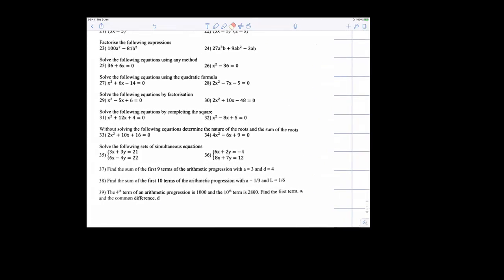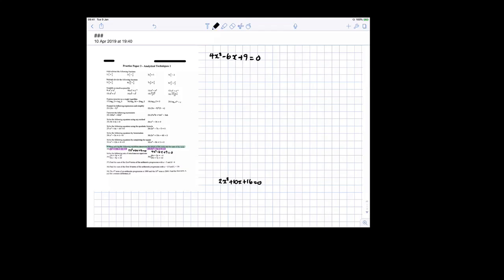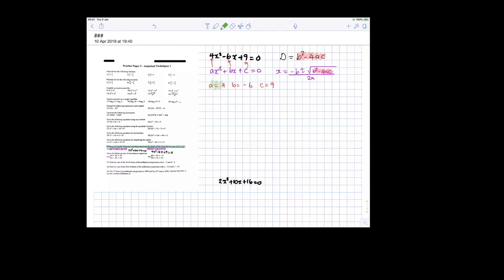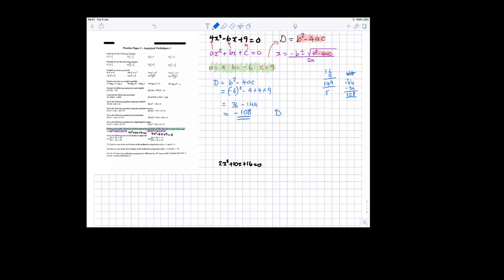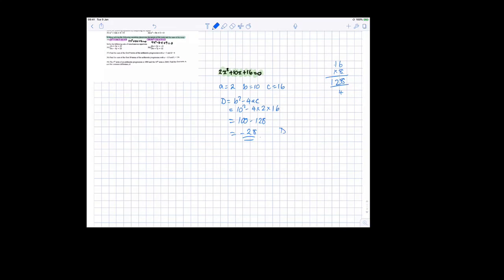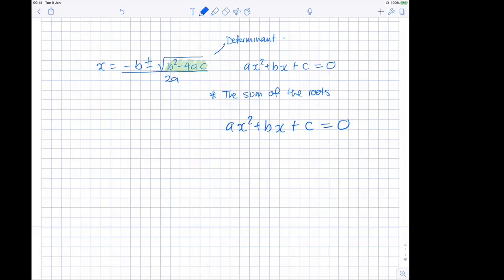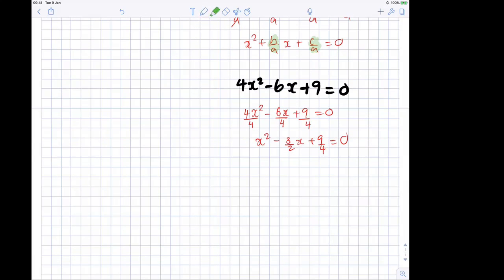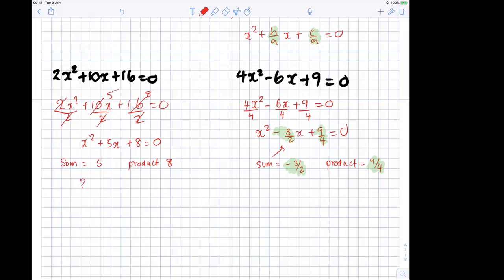I Hate Editing Videos… But This Is Important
Quadratics: Factorise, Complete the Square, or Formula? (Explained)